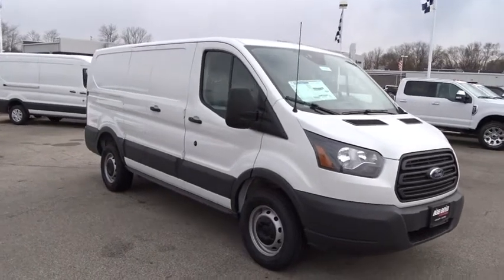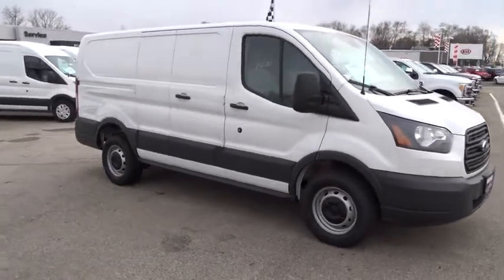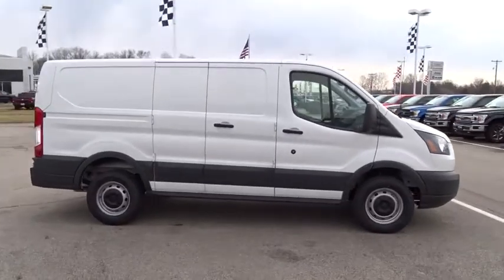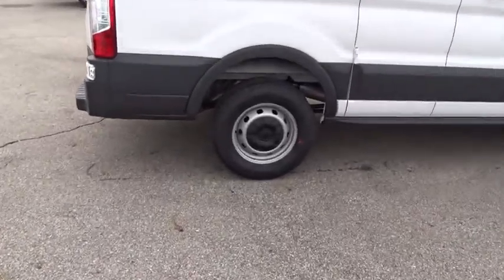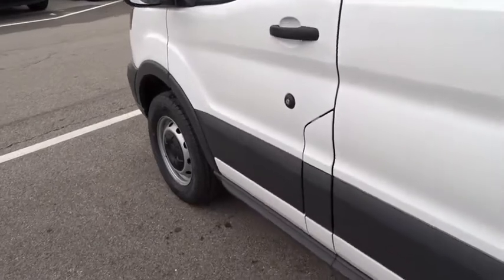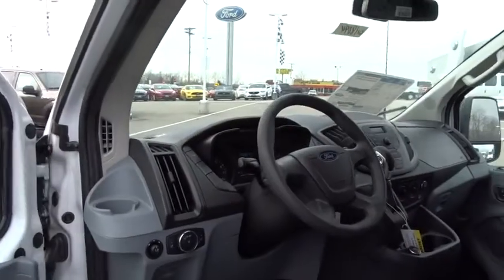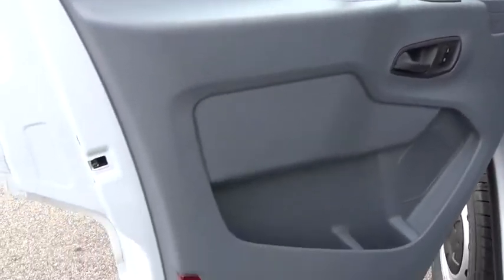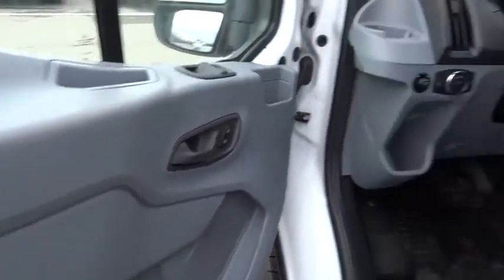2018 Ford Transit-250 Columbus, Lancaster, Central Ohio, Newark, Athens, OH CV18094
2018 Ford Transit-250

2840 N. Columbus St.